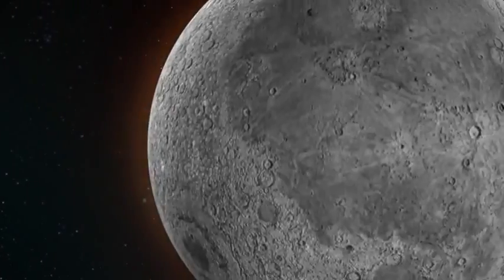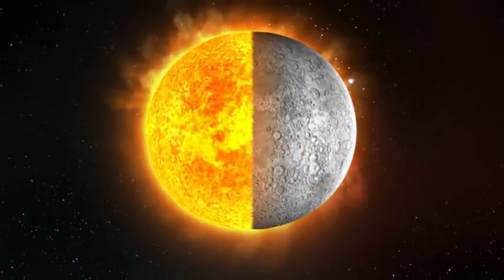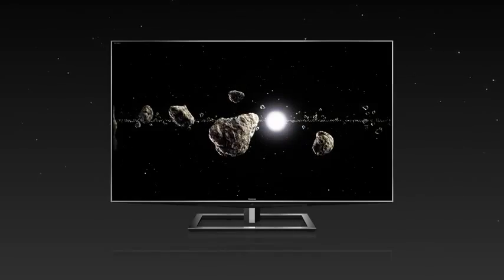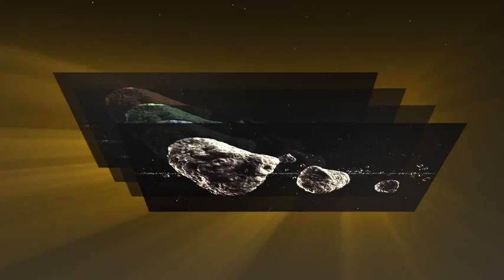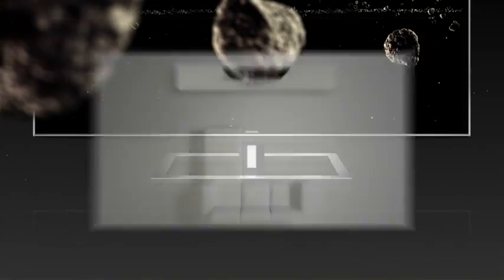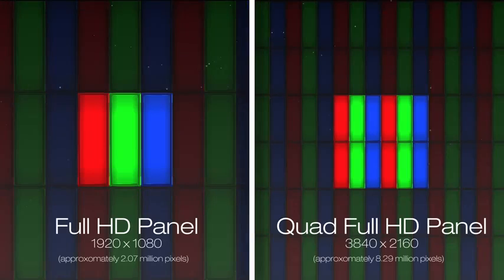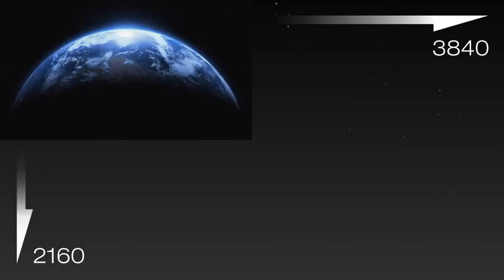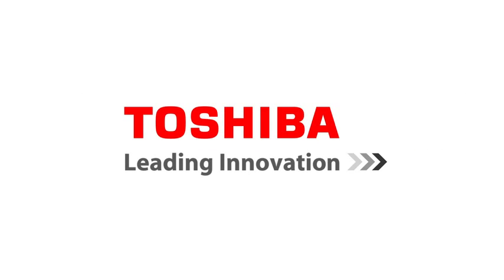DiendanSoHoa.com - Toshiba ra mắt TV 3D không kính độ phân giải 4K 55RZ1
Toshiba vừa chính thức ra mắt mẫu TV 3D không cần kính Regza 55RZ1 và đây có lẽ là chiếc TV 3D lớn nhất hiện nay thuộc loại này. Sản phẩm hỗ trợ độ phân giải ở chế độ 2D lên đến 4K (3840 x 2160), tức gấp bốn lần độ phân giải Full-HD thông thường. Khi xem 3D, độ phân giải cao nhất có thể dùng giảm xuống mức 720p. 55RZ1 có bộ xử lí hình ảnh Regza Engine Cevo Duo S kết hợp cùng với các thấu kính lenticular nên sẽ cung cấp 9 vùng nhìn hiệu quả (nơi mà người xem thấy hiệu ứng ba chiều rõ ràng nhất). Hệ thống theo dõi gương mặt tích hợp trên TV sẽ xác định vị trí người xem để tối ưu hóa các vùng nhìn hiệu quả nói trên, tất cả chỉ với cái nhấn trên điều khiển từ xa. Sản phẩm sẽ xuất hiện tại các nước châu Á vào cuối tháng này với giá chưa được công bố.